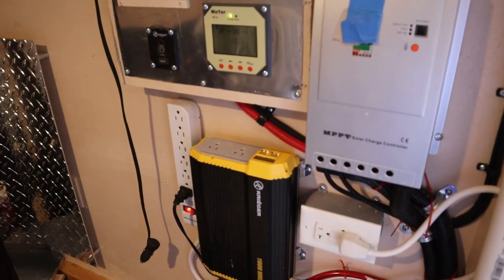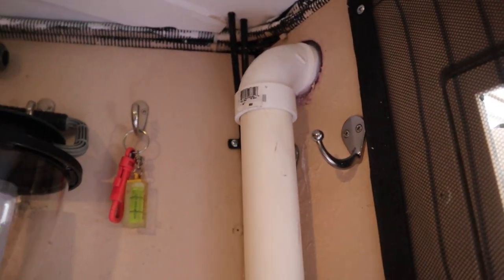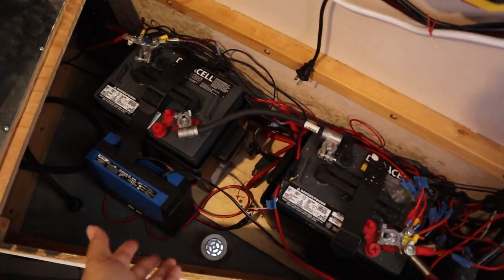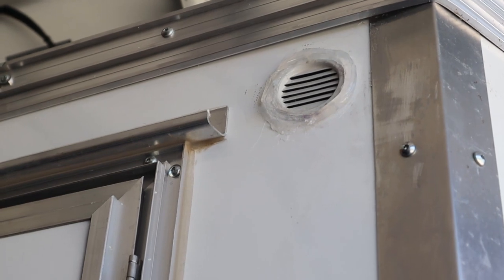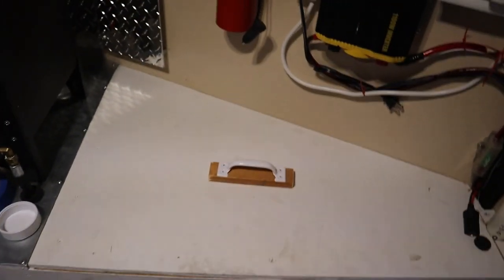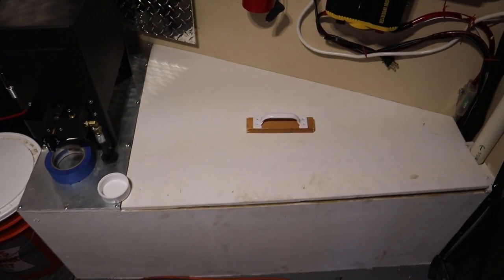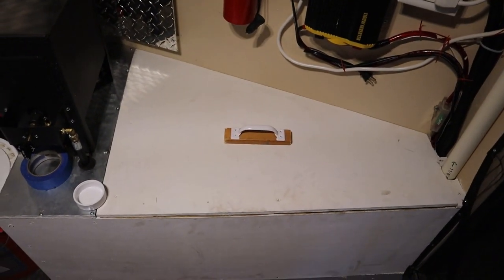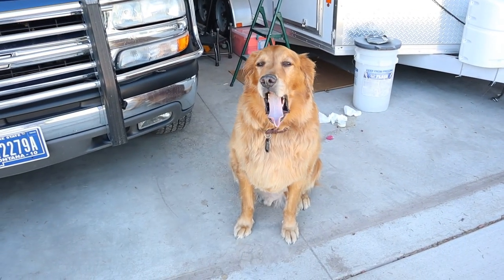DIY Vented Battery Box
Come see our little Cargo Trailer Conversion (CTC) and how we vented the 6V batteries.

If CTC's interest you as well as outdoor adventures, check out Gonagain on YouTube.